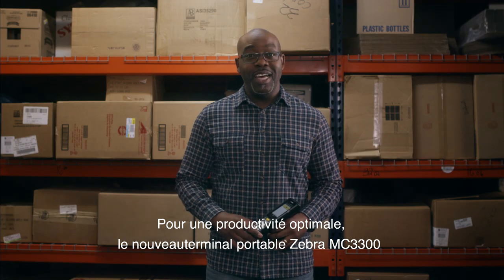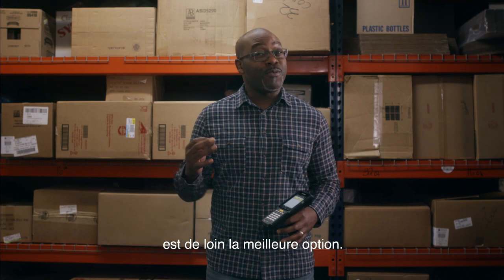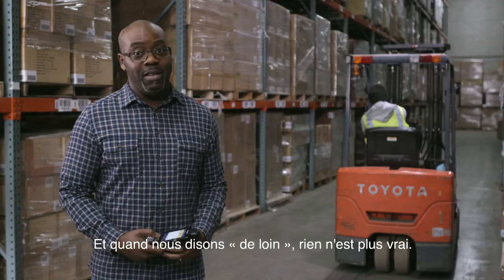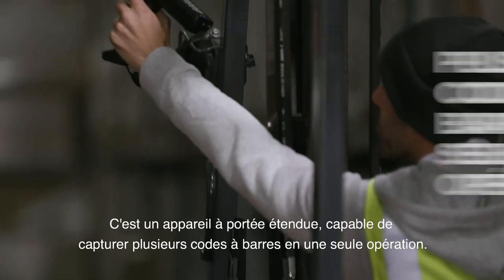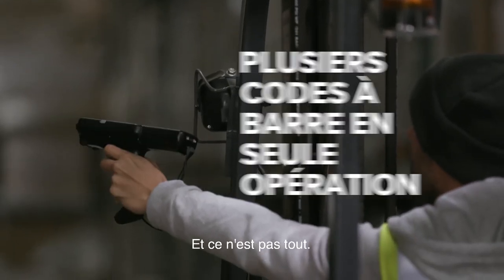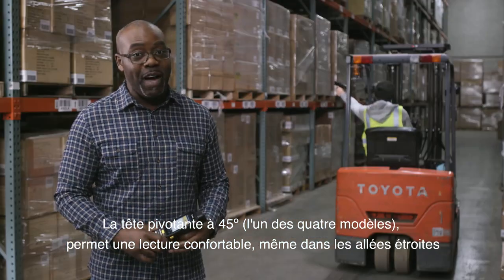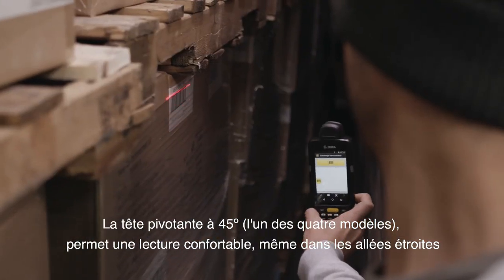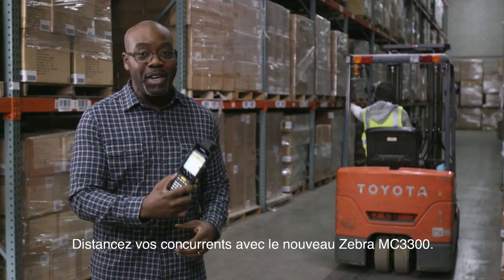Zebra MC3300: Plage étendue, saisies multiples de codes à barres et meilleurs facteurs de forme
Lorsque nous parlons de capture de données longue portée, nous ne plaisantons pas : le nouveau Zebra MC3300 lit les données à plus de 18 mètres de distance. Il gère la lecture de faible et de fort impact, de près comme de loin et à toutes les distances intermédiaires, et capture de multiples codes à barres sur pression unique du déclencheur. Choisissez le terminal portable qui vous donne un réel avantage sur votre concurrence.